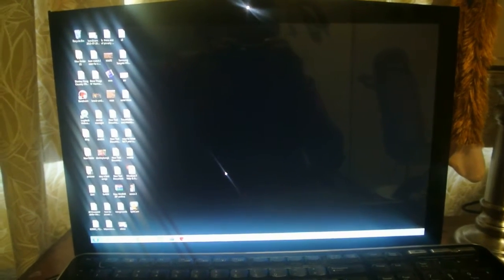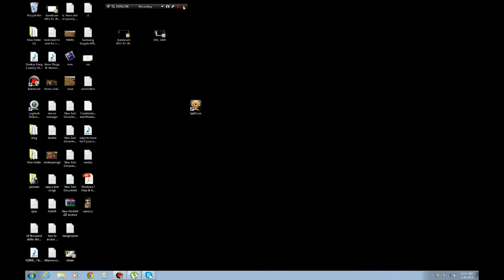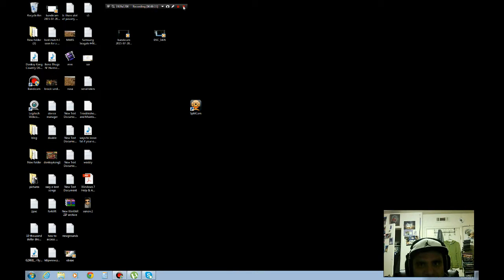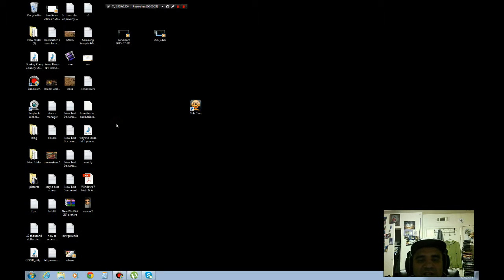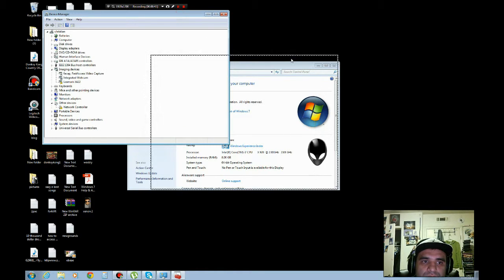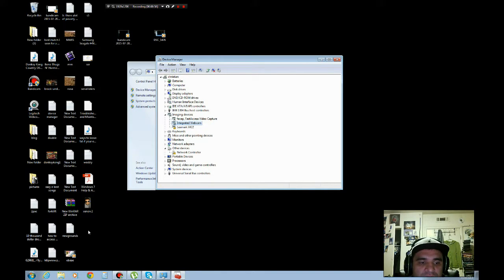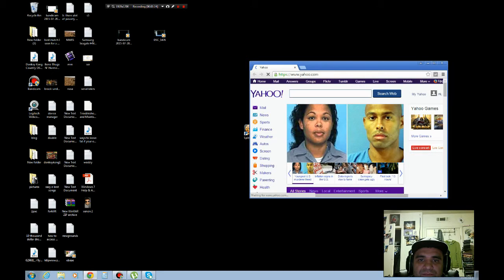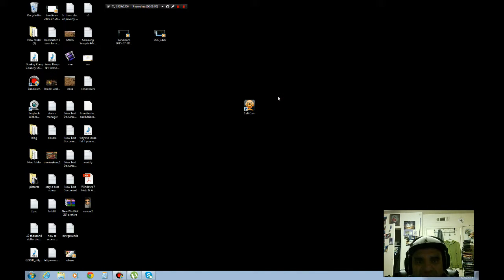Webcam works but won't start will show you how to fix your laptop computer with a built-in camera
Will show you a tutorial how to fix your webcam if it doesn't want to start